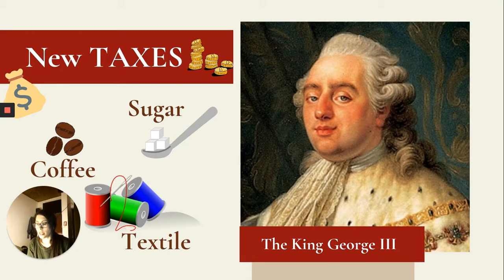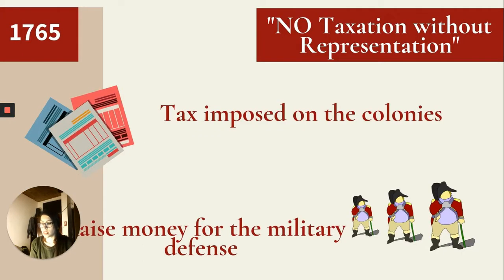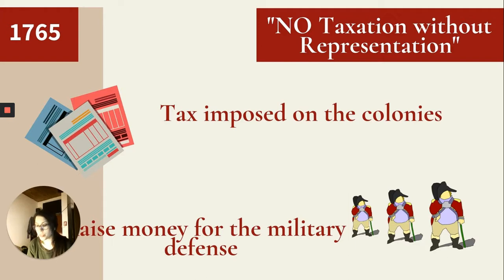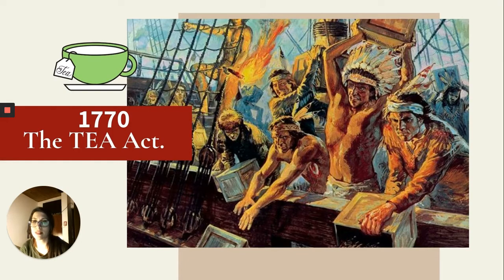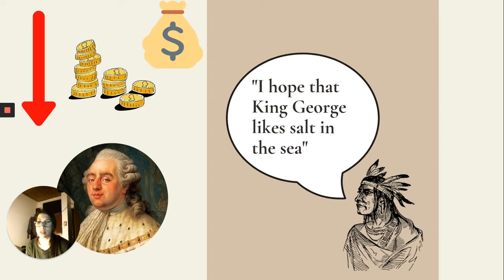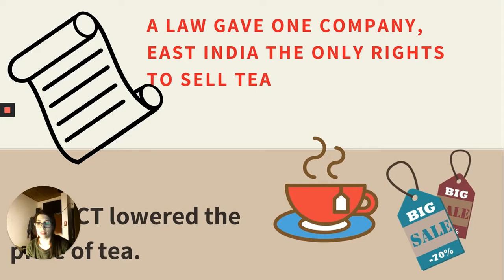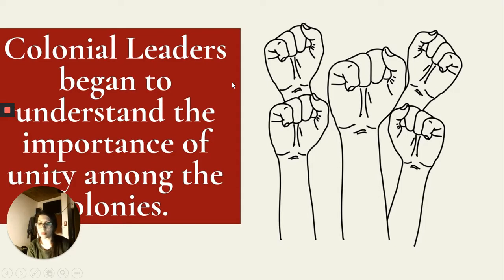THE ROOTS OF REVOLUTION